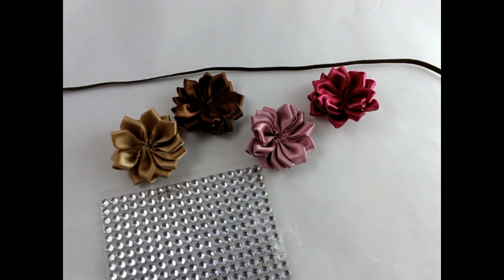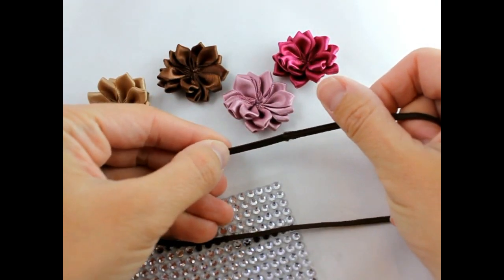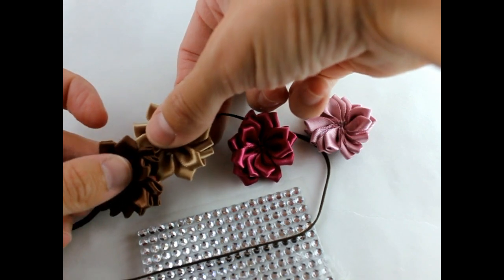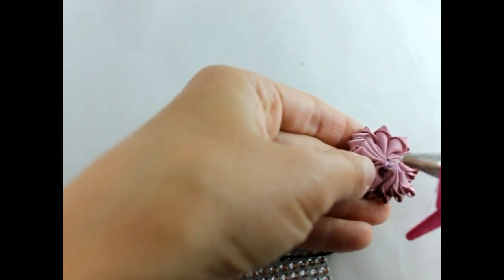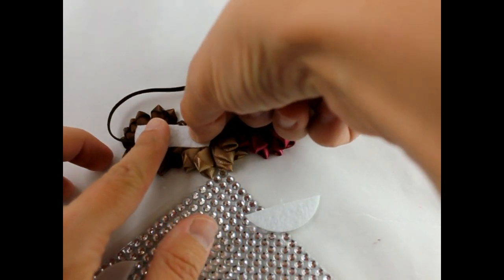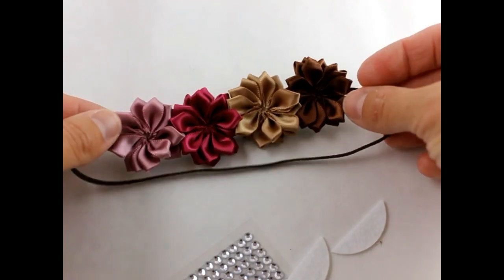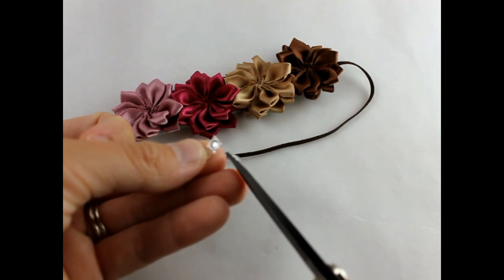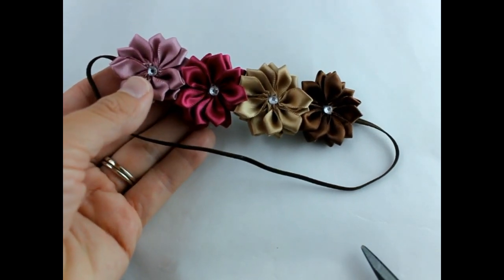DIY Simple Baby Headband - Easy Baby Headbands Tutorial Baby Headband Making Hairbow Supplies, Etc.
Simple Baby Headband Tutorial using elastic and flowers. Adorable vintage fall headband for your baby girl!